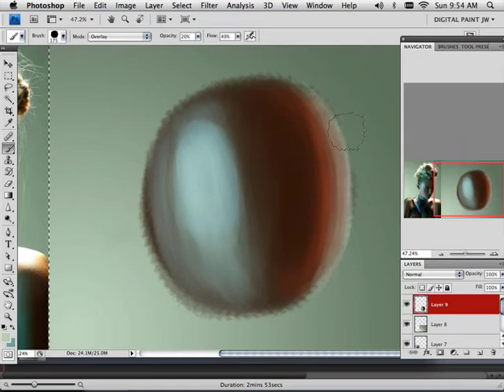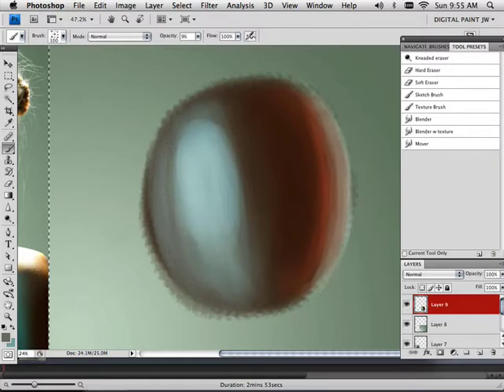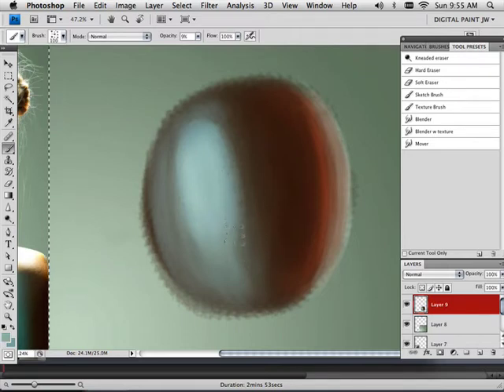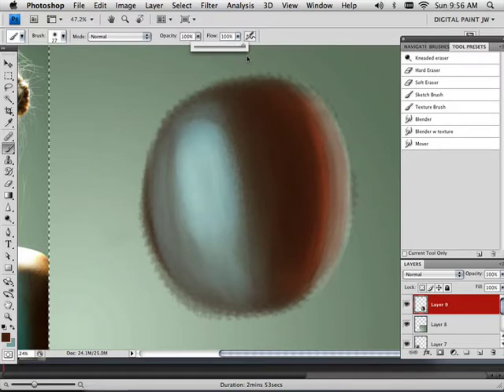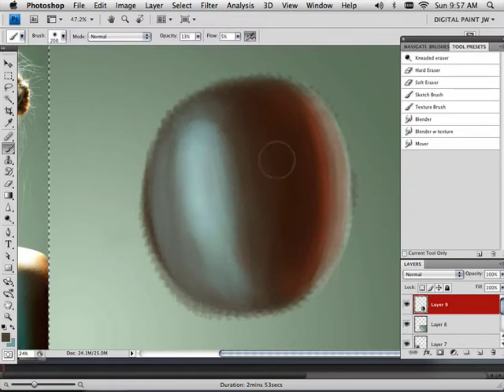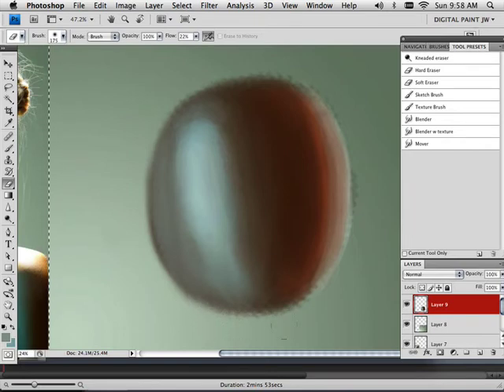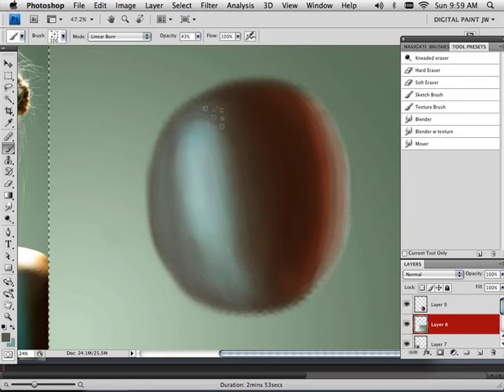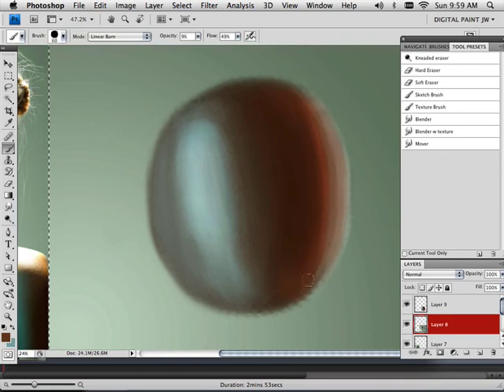0040 Digital Paint polishing